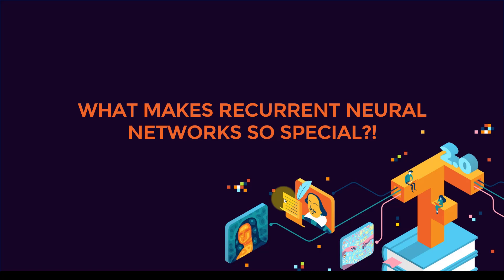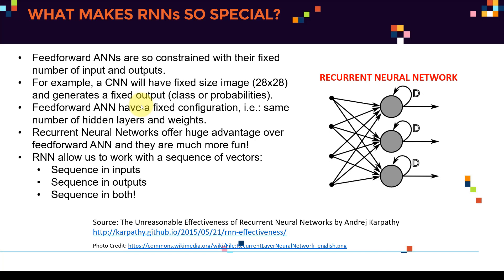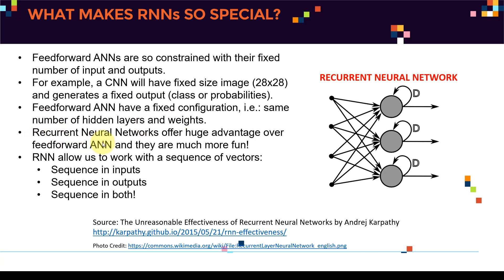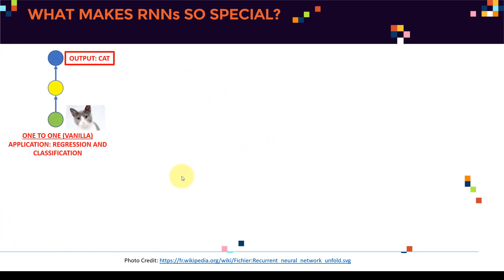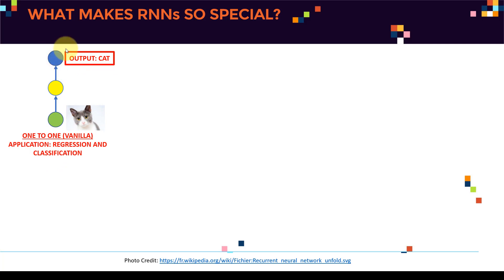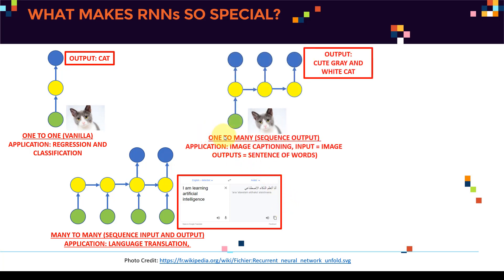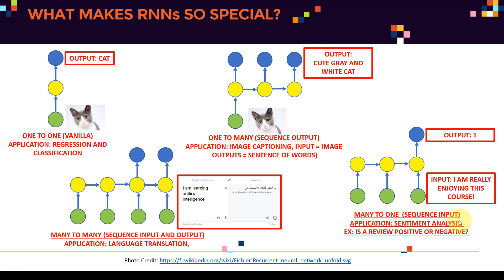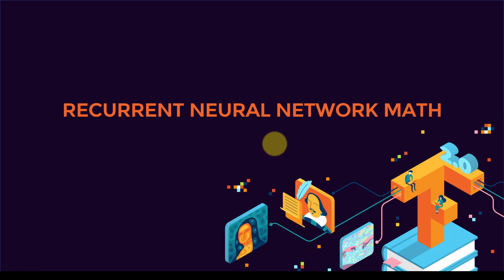What Makes Recurrent Neural Networks so powerful?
In this video, we will cover the basics of Recurrent Neural Networks and will explain what makes them super powerful compared to vanilla Feed forward Neural Networks.

Feed forward ANNs are so constrained with their fixed number of input and outputs.

For example, a CNN will have fixed size image (28x28) and generates a fixed output (class or probabilities).

Feed forward ANN have a fixed configuration, i.e.: same number of hidden layers and weights.

Recurrent Neural Networks offer huge advantage over feed forward ANN and they are much more fun!

RNN allow us to work with a sequence of vectors:

Sequence in inputs
Sequence in outputs
Sequence in both!

I hope you will enjoy this video and found it fun and informative.

Thanks!